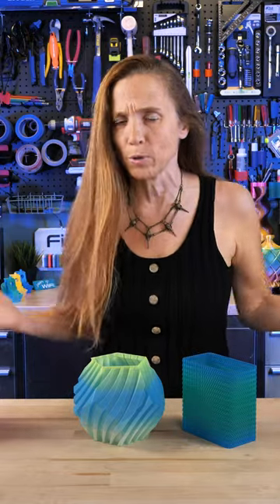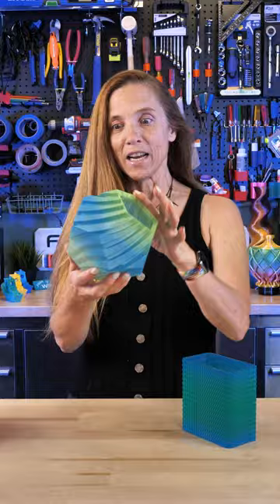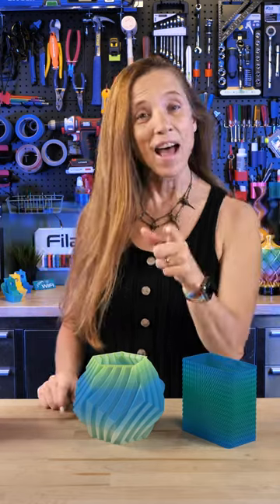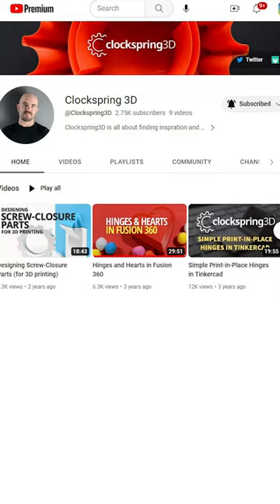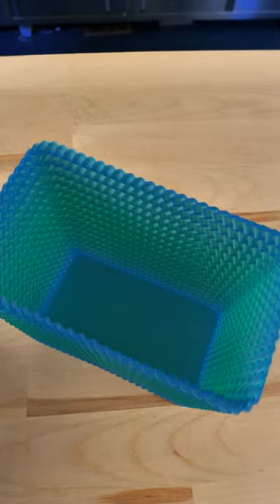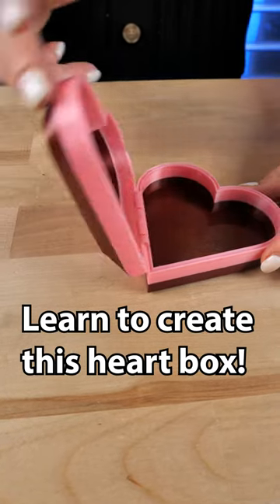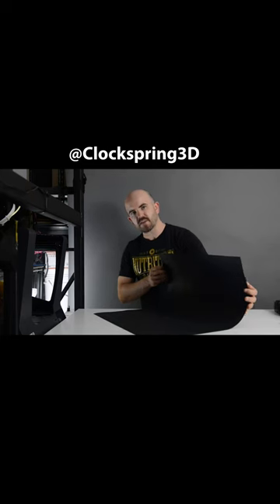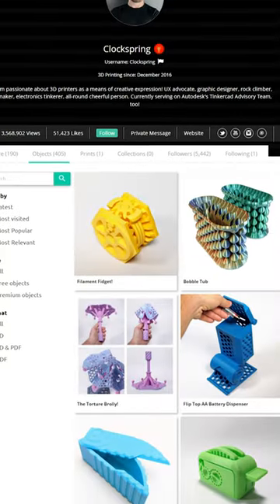Clockspring Tutorials on Vase Mode, Print in Place, and Model Photography? YES!